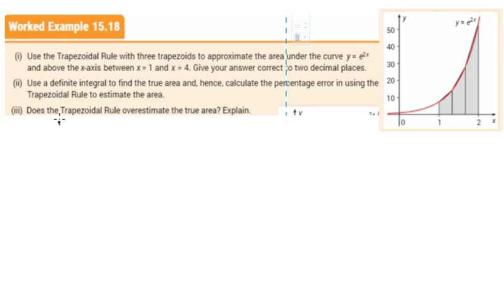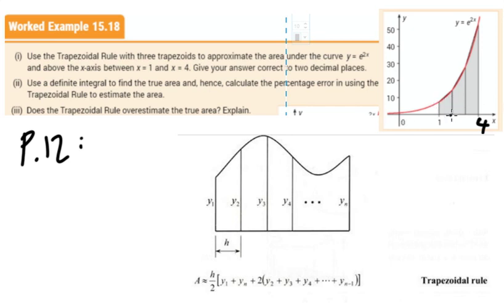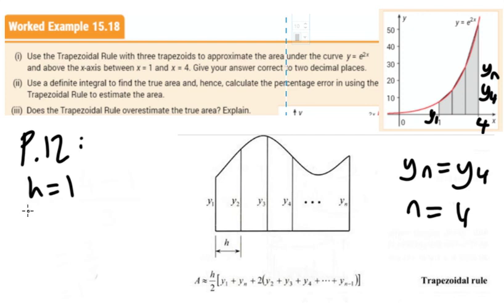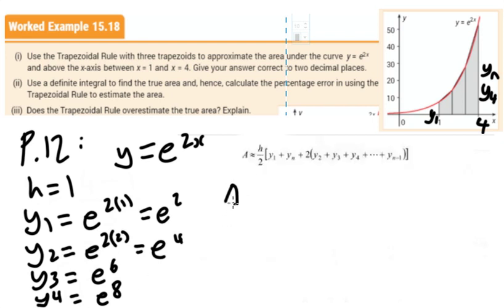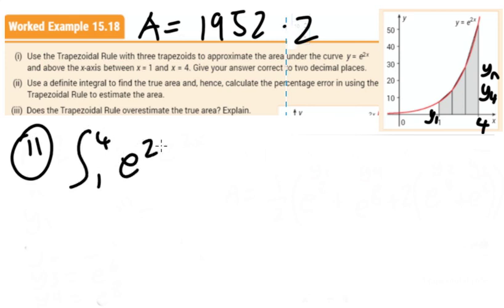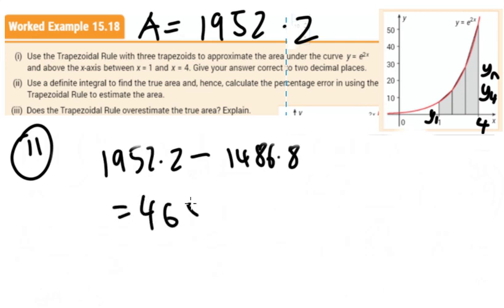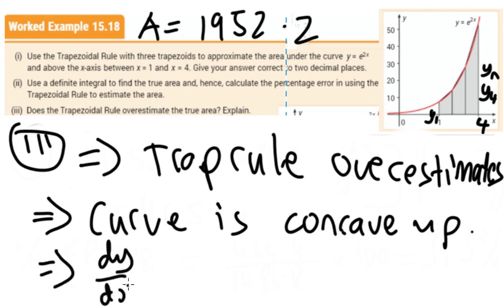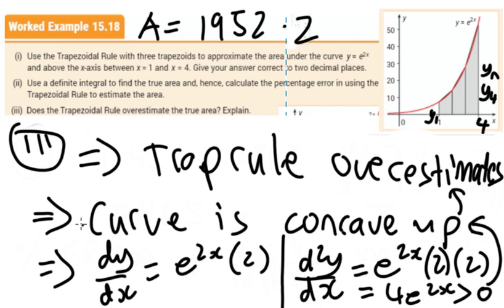6th Years: Trapezoidal Rule example